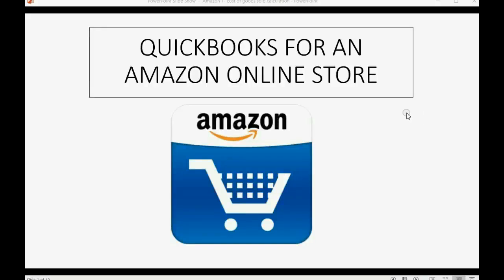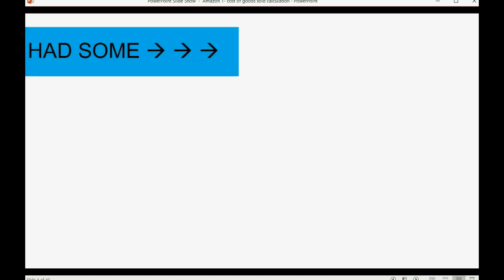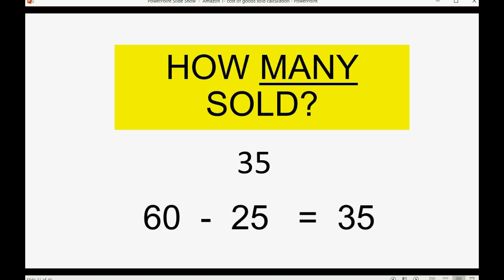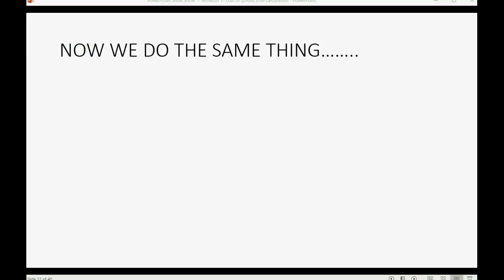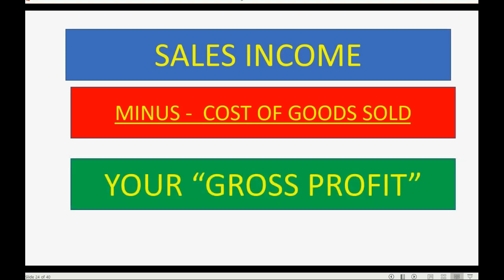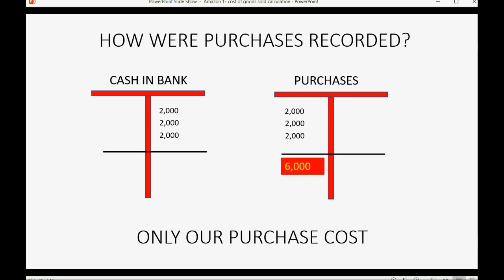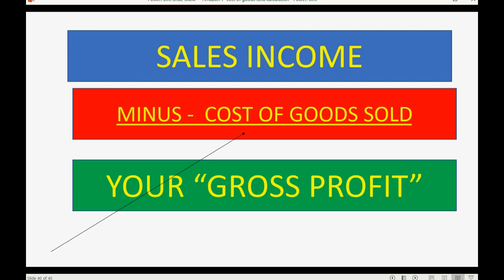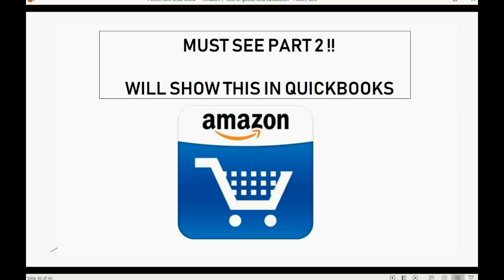QuickBooks For Amazon Cost Of Goods Sold Calculation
Finding the cost of goods sold for your merchandise business can be challenging if you have to many items to track quantities. If you are an amazon seller or just continuously change the items you sell, then you must use the periodic inventory system. This method of accounting does not count the quantities of each item times the purchase cost. Instead, it is a summarized way of finding cost and goods sold and monthly gross profit, by doing a set of accounting procedural steps to find the money amount of cost of goods sold. First, every time you purchase merchandise, you record the purchase cost into an account called “purchases”. This, in your chart of accounts. Is a “cost of goods sold” type of account. It will appear in the cost of goods sold section of your profit and loss. This means it will be a summarized number in your monthly income statement. Then, at the ends of each month, compare the cost of your beginning inventory to the cost of your ending inventory, and using the purchases account, you can find goods available for sale and gross profit as part of the steps. After running a profit and loss for your amazon central seller store for the month, you then make the monthly cost of goods sold adjustment in the journal entry window, to update your inventory asset and clear out or “zero out” the purchases account to start fresh for the next month. This is the best way to go for an amazon seller who sell to many items.

This YouTube QuickBooks online amazon playlist will give QuickBooks Online help to all amazon sellers using the amazon online platform to purchase, ship and receive merchandise with an amazon online seller account. QuickBooks really is the best online software for an amazon online e-store using amazon seller central for your e-commerce online selling platform. Your monthly amazon bookkeeping will be a breeze if you repeat each of these procedures in this entire amazon online playlist. This playlist course has everything anyone could need for bookkeeping procedures as an e-commerce amazon professional seller. Your QuickBooks online reports will accurately reflect the amazon sales and associated amazon fees and display for you your profit and loss form your amazon central seller store. All amazon bi-monthly statements and amazon bi-monthly deposits should be recorded so you can properly calculate your cost of goods sold, gross profit and net income every month. Your Amazon merchandise inventory will be managed perfectly and each payout from Amazon will simply and smoothly be recorded so you can see exactly where your money from amazon sales going.

Here is the link to the whole playlist with every topic

Here is a link to the Amazon QuickBooks Desktop course

This video is also part of the main QuickBooks Online inventory playlist..